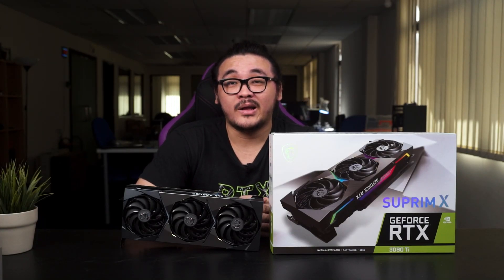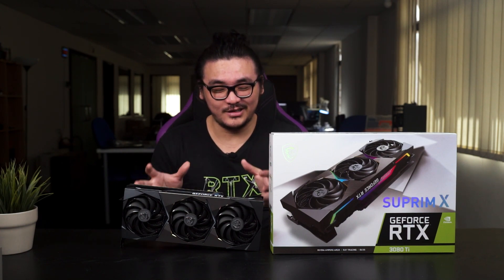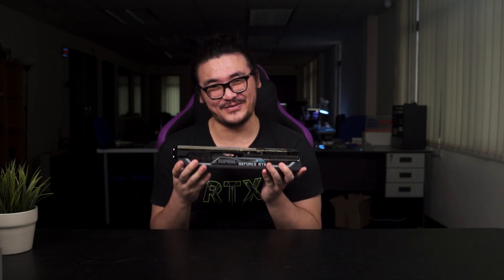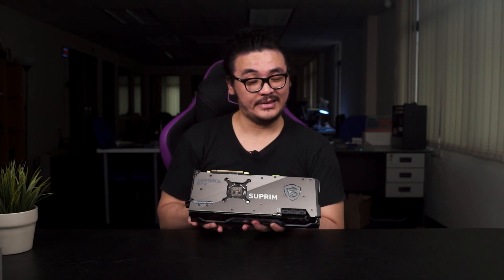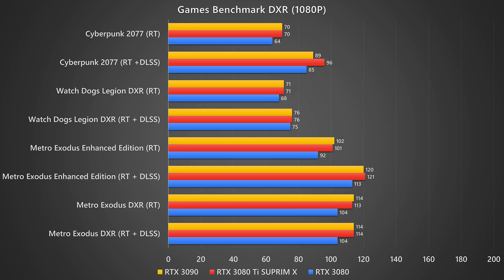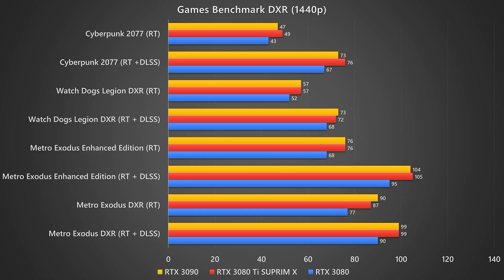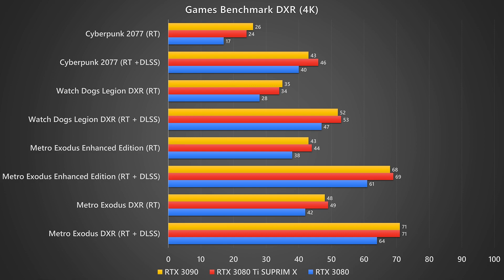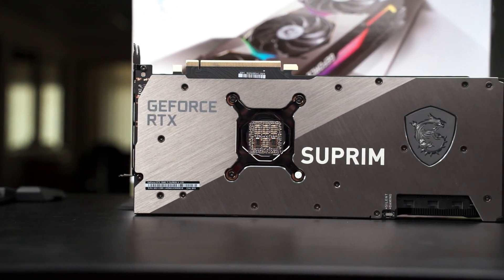How powerful is the RTX 3080 Ti? MSI GeForce RTX 3080 Ti SUPRIM X 12G review!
NVIDIA has announced the arrival of the RTX 3080 Ti recently - but just how powerful is this new graphics card? Is it comparable to the RTX 3090? Let's find out.

Amazon US:
Lazada:
Shopee: